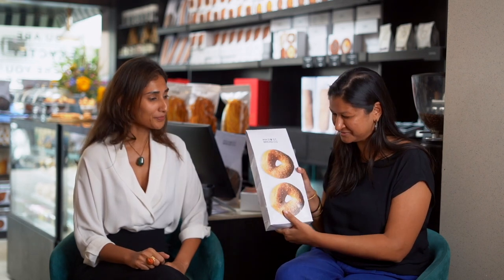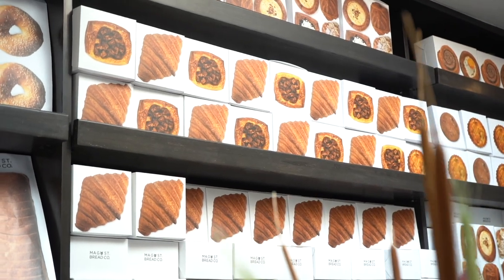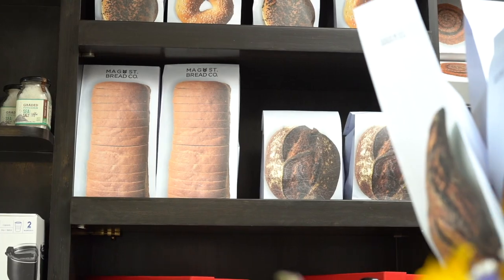The Concept of Sustainable Packaging | Mag St. Cafe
This was the core ideal with which we started work on the packaging for our bakery products at Mag St. Café. Last year we saw an overwhelming surge in online orders and that’s when it became evident to us that our bakery brand Bread Co. had more potential being a B2C brand rather than a B2B business.

While surviving was the goal for 2020, we were certain 2021 was going to be about thriving - and we knew packaging was going to be the hero when it came to this switch. Packaging is a really important aspect of building a brand since it's one of the first touchpoints for a consumer.

We wanted to get rid of all our packaging issues – from using excessive tape, tons of plastic, handwritten labels with the wrong product name, greasy boxes and bags and the list goes on.

Excited to share my conversation with Gayatri Parekh, Founder – Matchstick on how our idea become a reality.